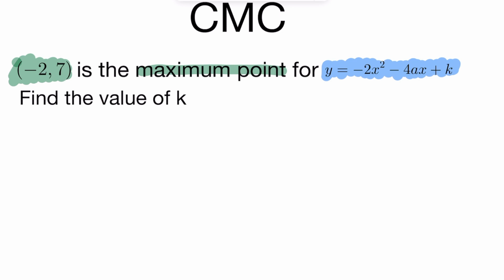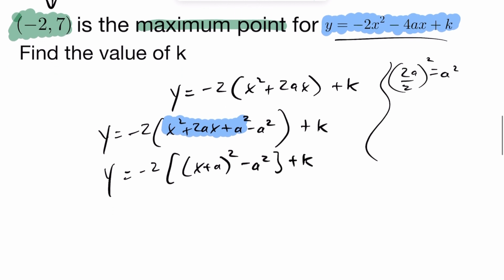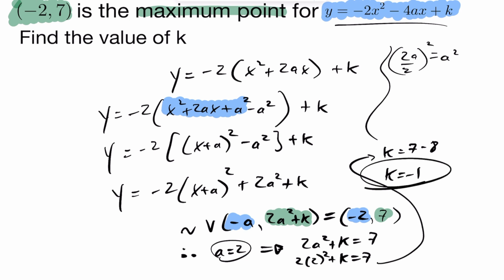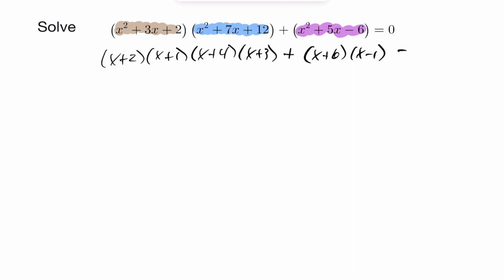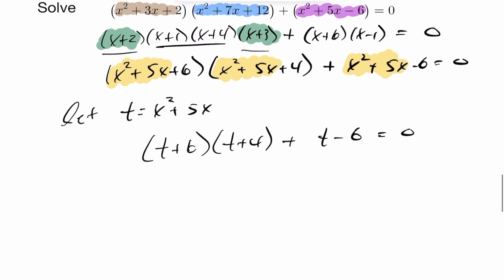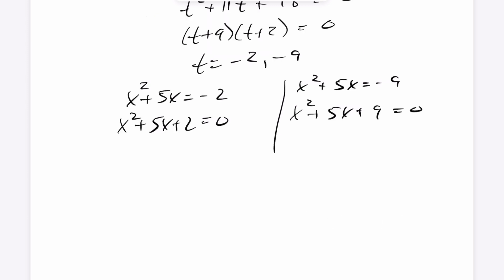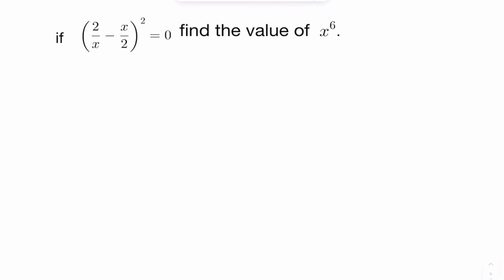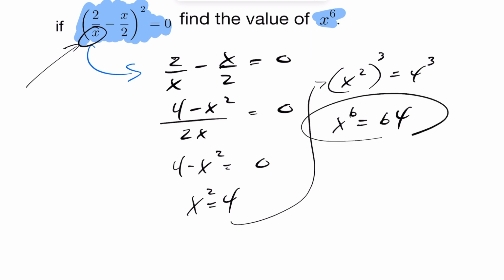Canadian Mathematics Competitions (CMC)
In this lesson we go through some various CMC mathematics competition questions from various years and difficulty levels.